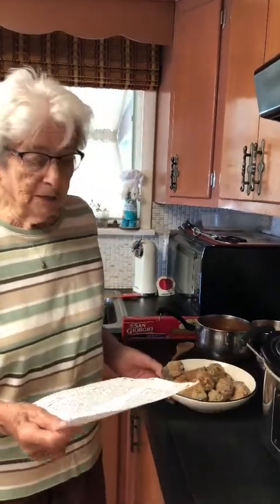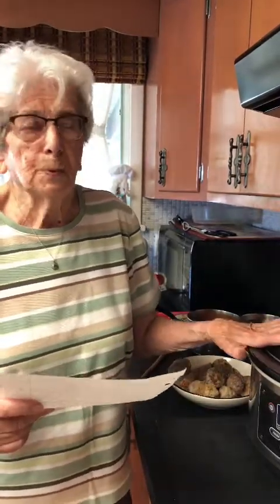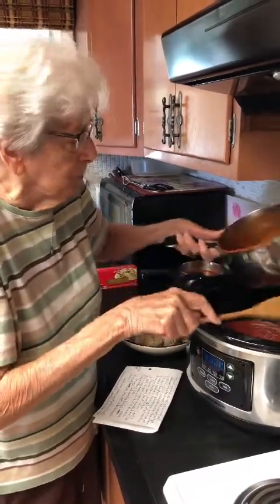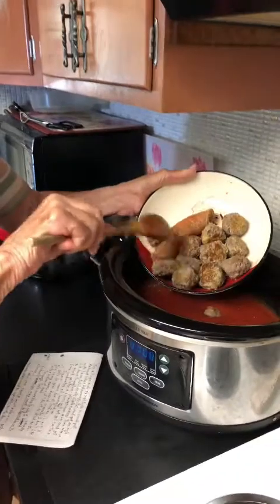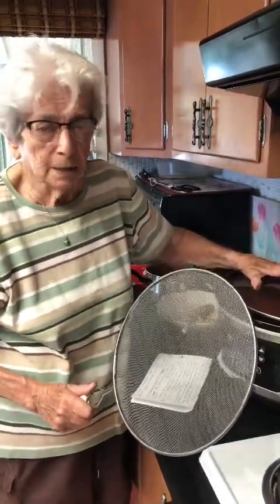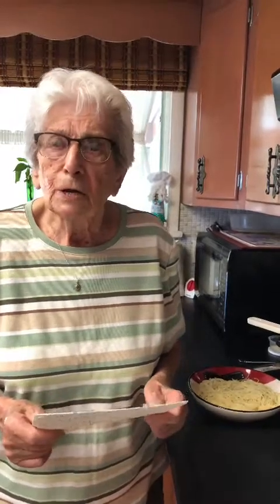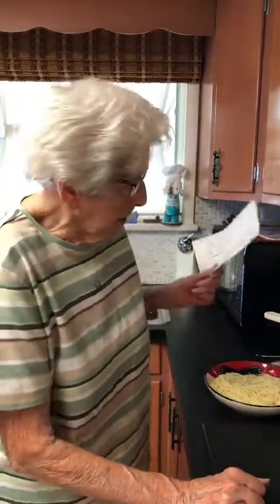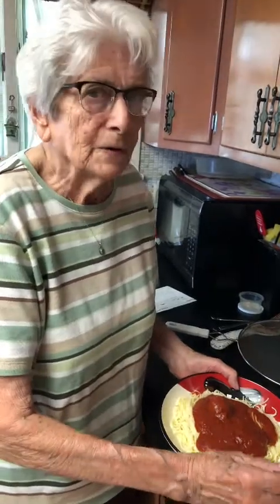In The Kitchen With Grandma Jean's Pasta Sauce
Here is Grandma Jean's quick pasta sauce recipe. Give it a try , you won't be sorry!